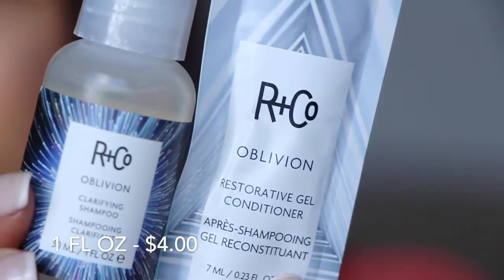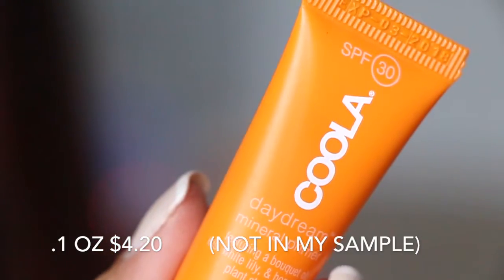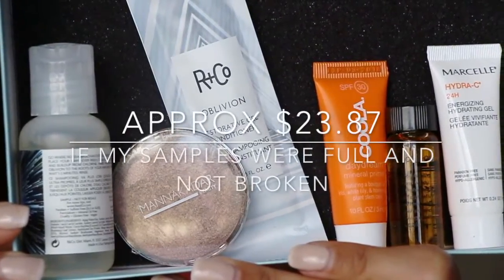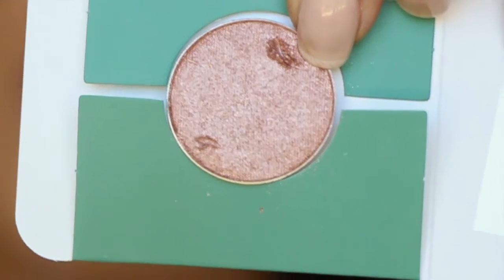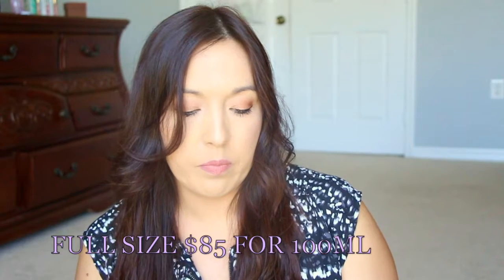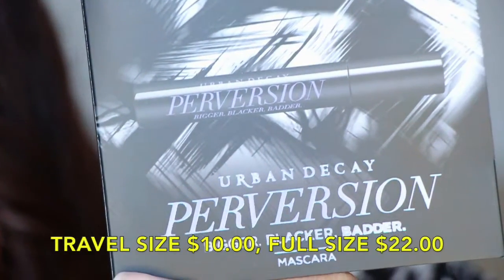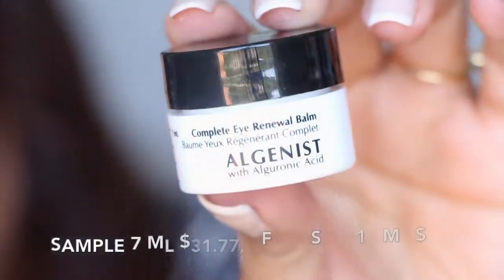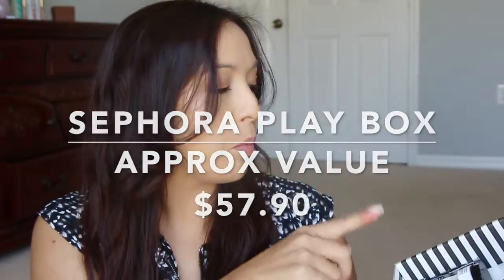Battle of the $10 boxes Birchbox, Ipsy, Sephora Play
Sephora Play